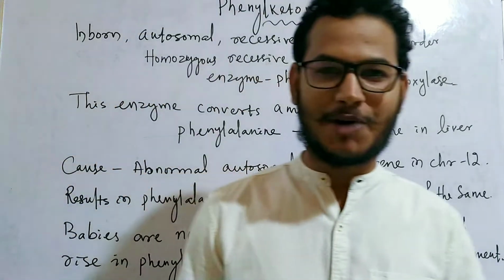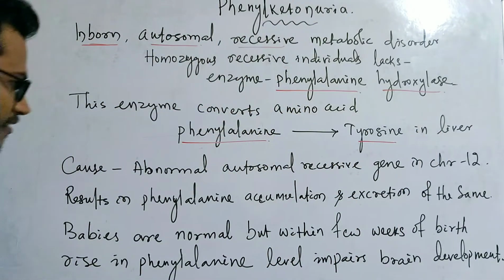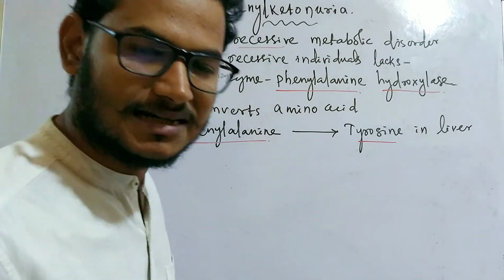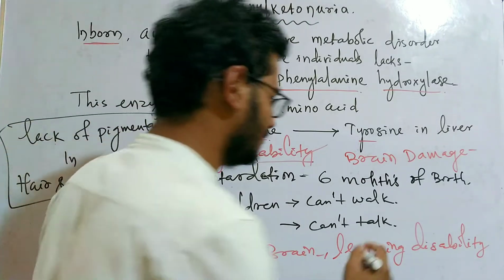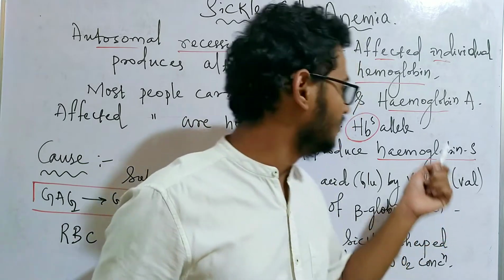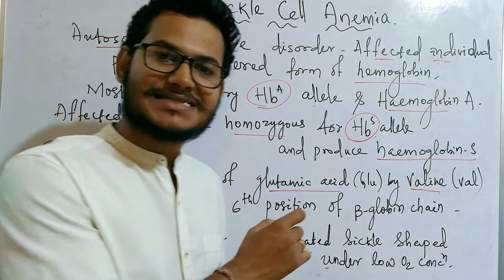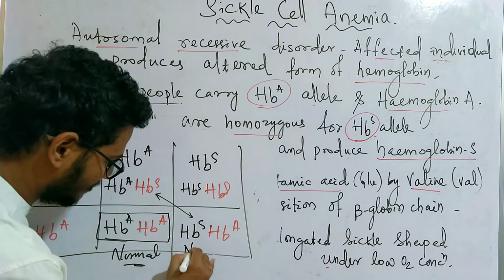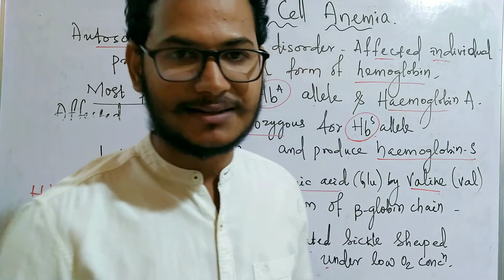Mendelian disorders Phenylketonuria and Sickle cell anaemia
This video lecture describes in detail about the cause and symptoms of Phenylketonuria and Sickle cell anaemia. Please watch and Learn.